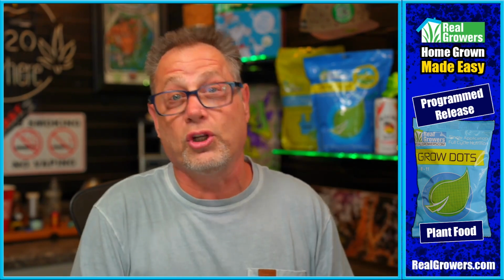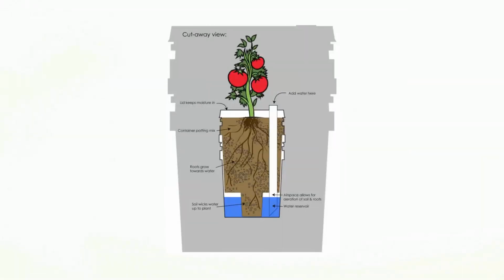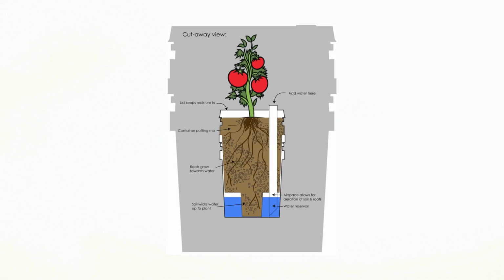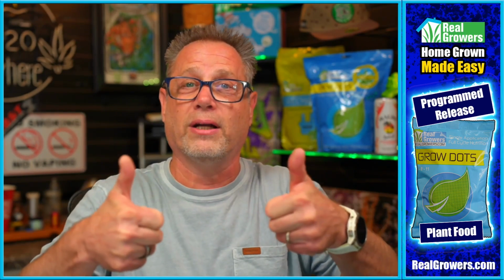Why Hydroponics Are OUT in 2023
20 years ago, hydroponics was the top way of growing for serious cannabis growers. Here’s why old school hydro growers are leaving, and what they’re switching to.